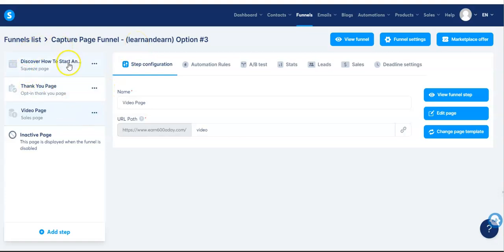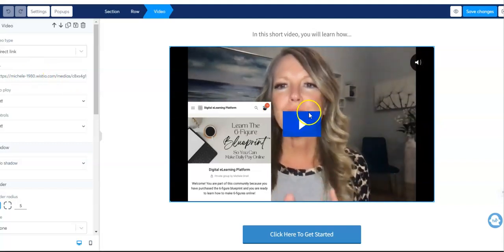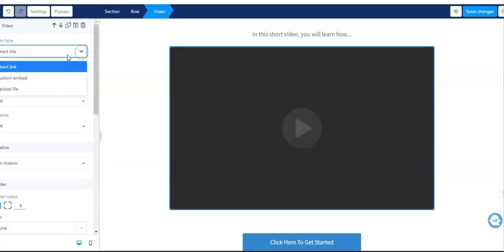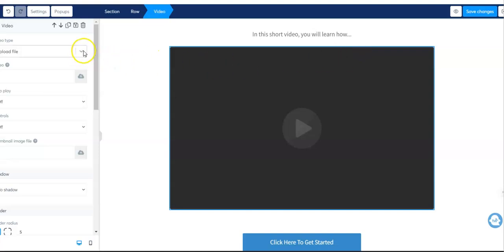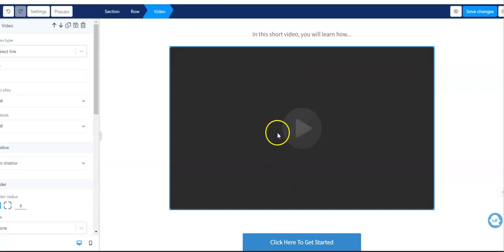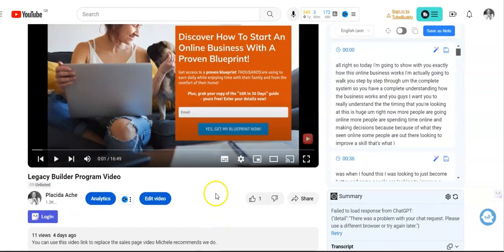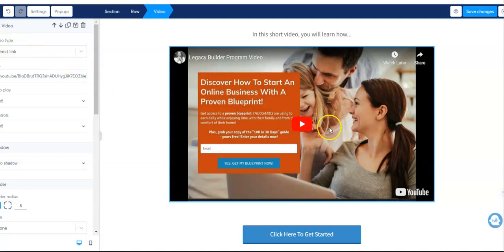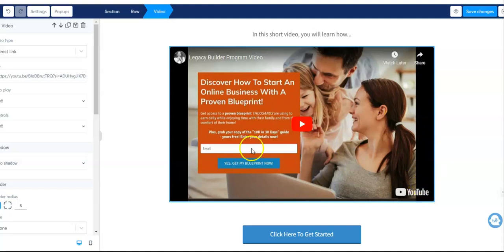How To Upload A Video To Your Funnel on Systeme | Placida Acheru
In this video, I answer Suzanna's Question on how to upload a video to your funnel on Systeme. If you have any further questions do not hesitate to ask in the comments of this video and I will respond to it.

You can use the following videos in your Thank you and Video Page if needed.

When you join this program in 2 days you will have a fully functional business, website and lead-generating funnel, ready to make your daily pay online from your home..

Everything you need is provided for you, including a supportive community of 10,500 business owners and 4 weekly mentoring training to keep you focused and achieving your goals.

You are your own boss and you are provided everything you need to grow a successfully rewarding business.